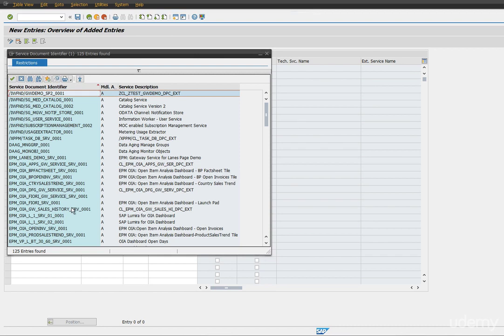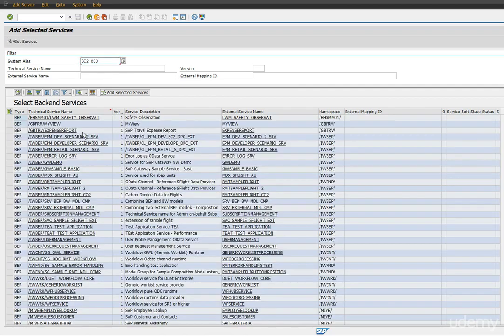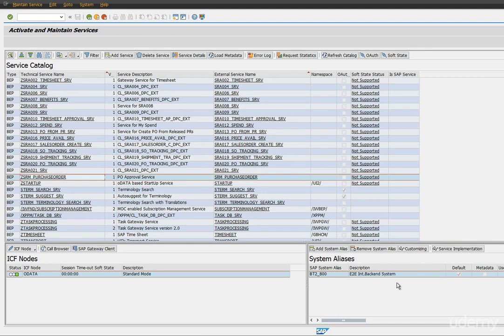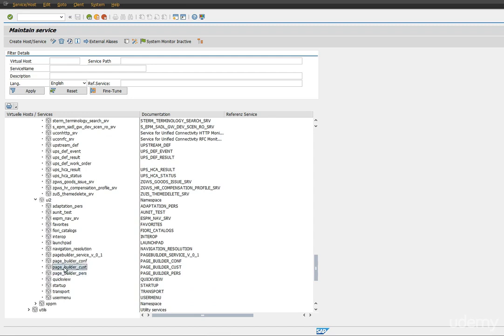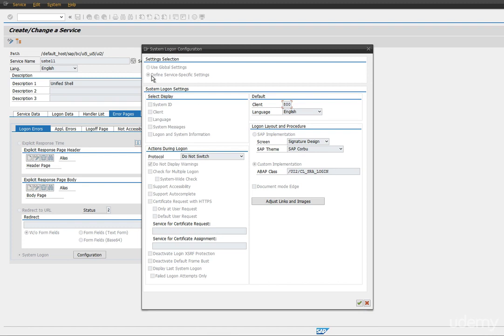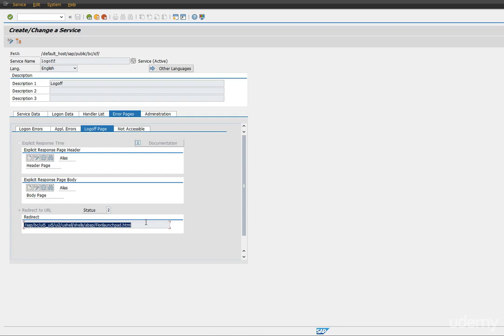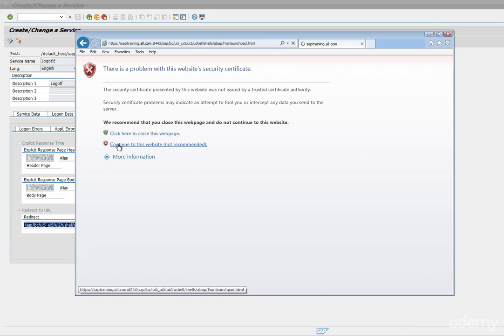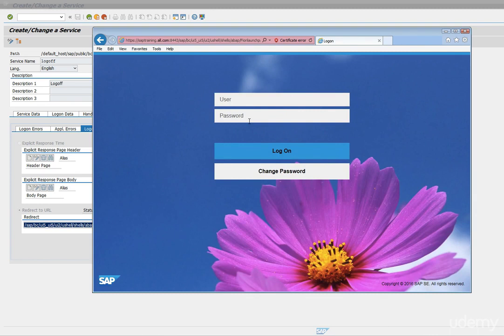005 Post Steps of Fiori configuration Part 2